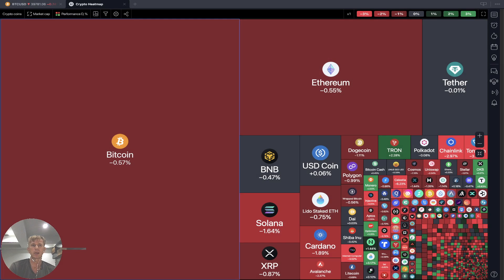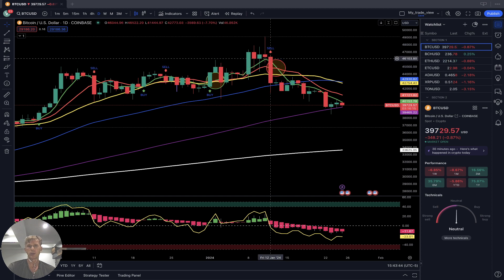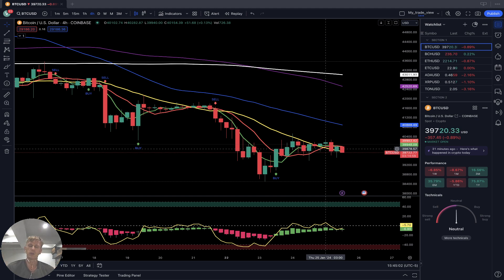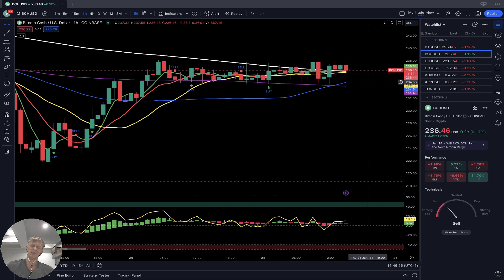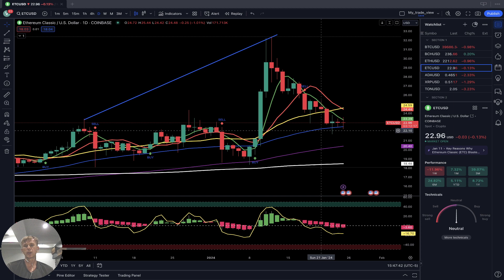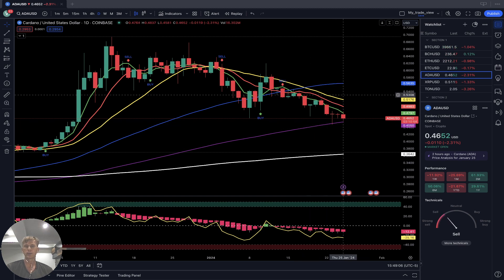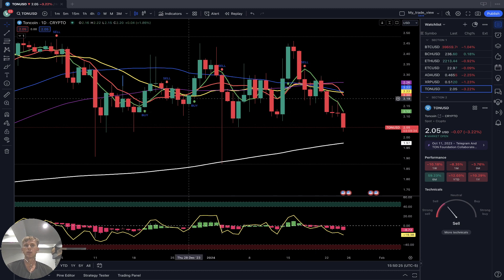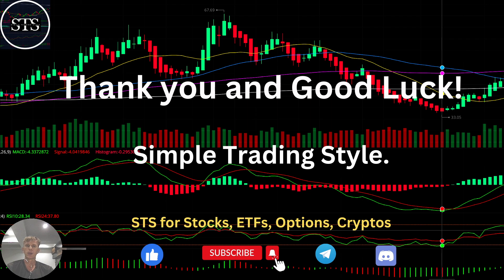DAILY UPDATE FOR Cryptomarket BTC ETH ADA trading cryptocurrency CRYPTO MARKET BEARISH TREND?